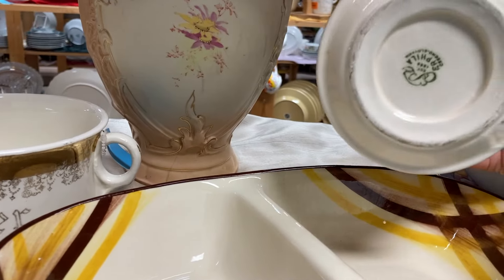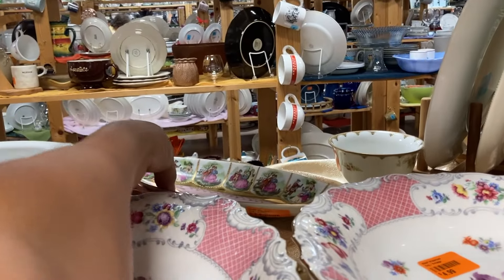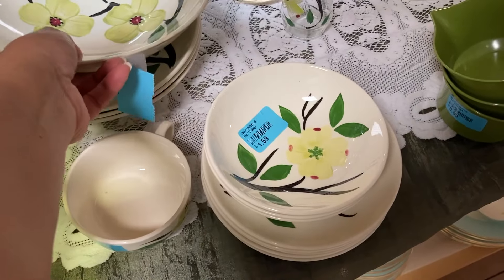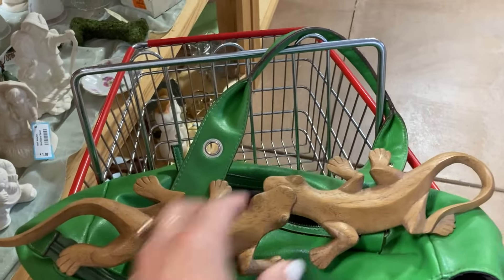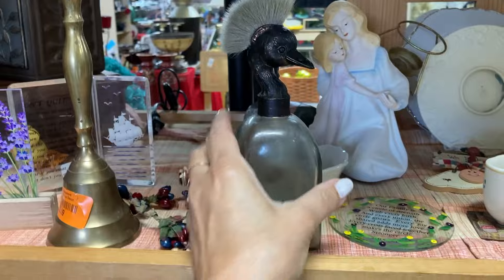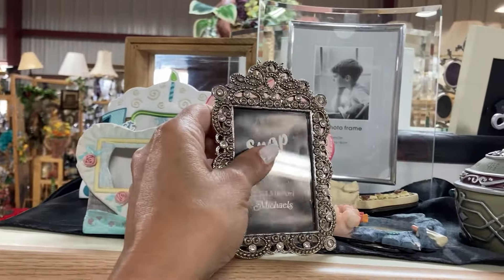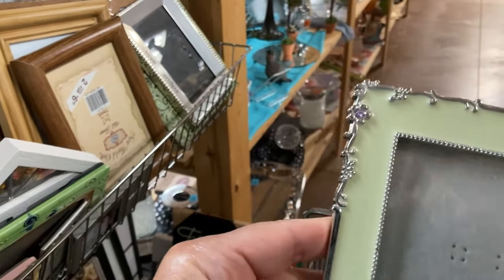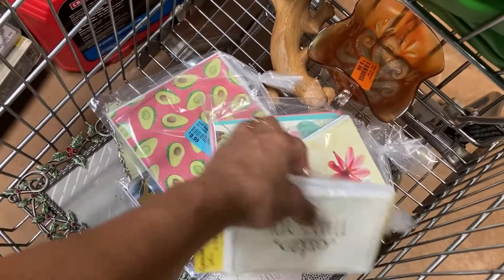NEW TO ME ST VINNY'S LOADED WITH VINTAGE/ Thrift with Me for eBay/ Goodwill/ St Vinny's / Reselling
Hi, there! I'm Sandra with Brew City Thrifts. I find my treasures at thrift stores, estate sales, garage sales, yard sales, and flea markets in the Milwaukee region and sell them on eBay and Amazon Marketplace. I love thrifting because it combines my interests in arts & crafts, history, and recycling/up-cycling.

I venture a bit further south and west of Milwaukee to Waterford, WI, in Racine County, where a very tidy and organized St Vincent de Paul thrift store awaited me. While there were lots and lots of vintage to be found, my love of bargain basement prices kept me on the choosy side. My treasures today included: a hand-carved wooden fighting lizards figurine, a vintage orange carnival glass pedestal candy dish, some miscellaneous thank you cards, and three nice enamel and metal frames (two also with rhinestones.)

Join me as I continue to learn the art and craft of You Tubing and share the fun of thrifting. Come back to my channel to learn more about Milwaukee-area thrifting over the months ahead -- there are many places to go and lots of thrifting to be found!If you like this video, please comment, subscribe, and share!